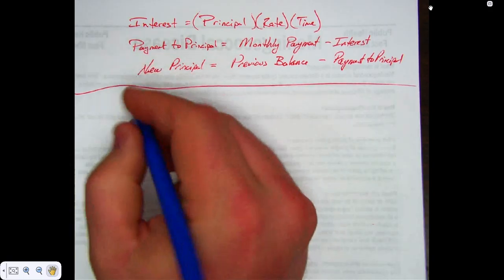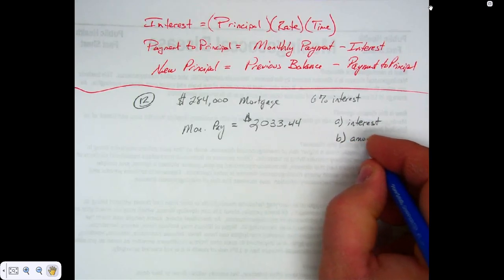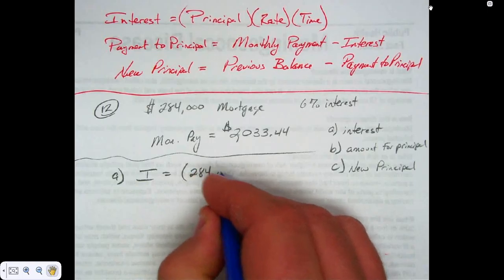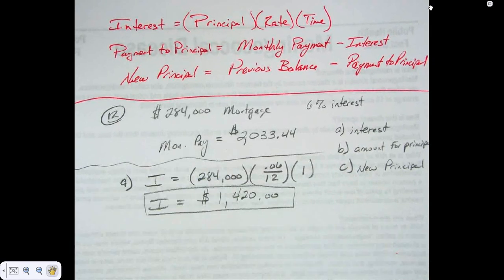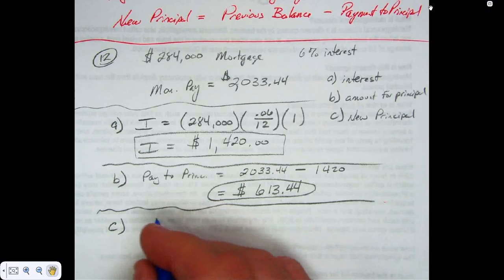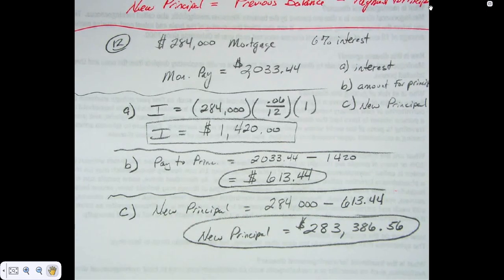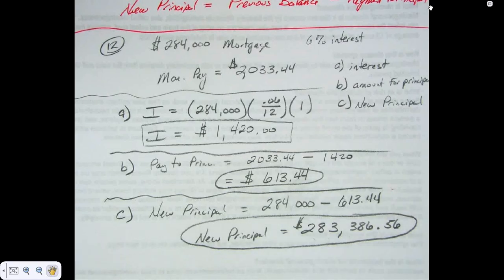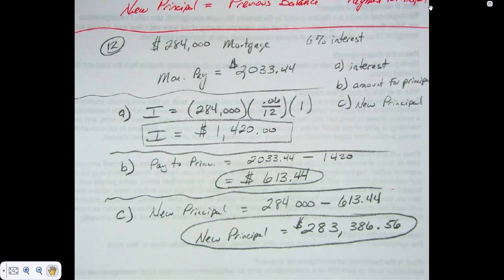2 18 16 MF CH 10 SEC 4